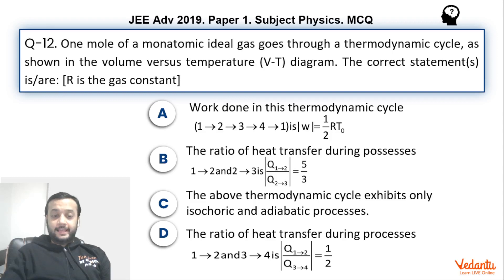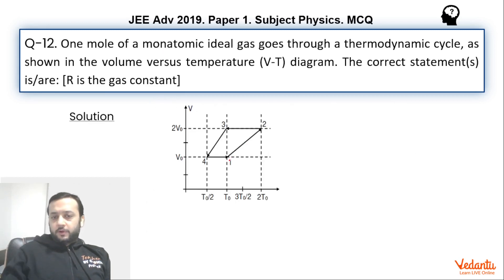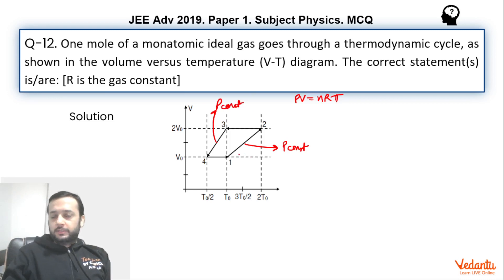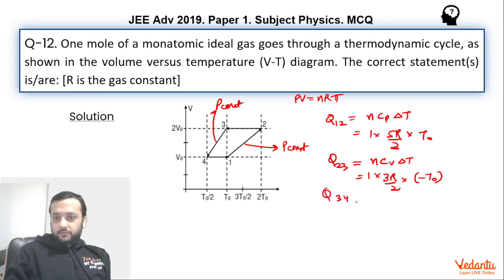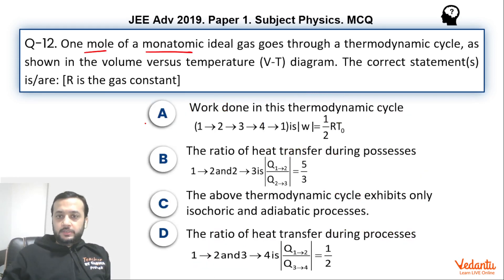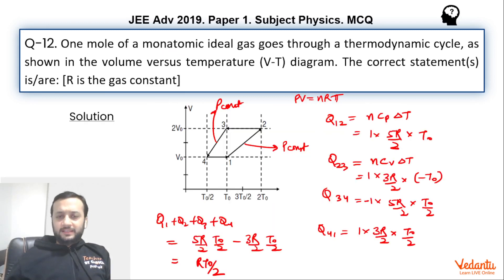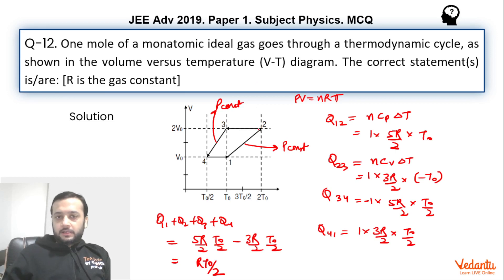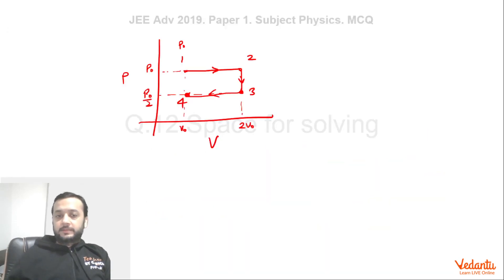JEE Advanced 2019 Physics Solutions - Paper 1 (Q 12) | IIT JEE Physics | JEE Preparation | Vedantu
One mole of a monatomic ideal gas goes through a thermodynamic cycle, asshown in the volume versus temperature (V-T) diagram. The correct statement(s)is/are: [R is the gas constant]